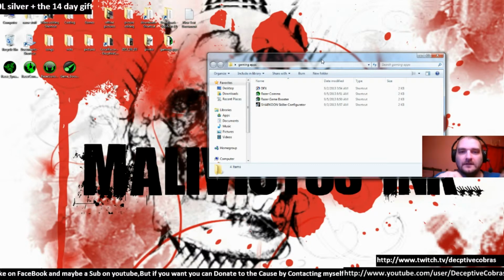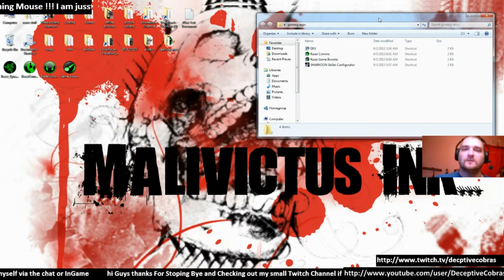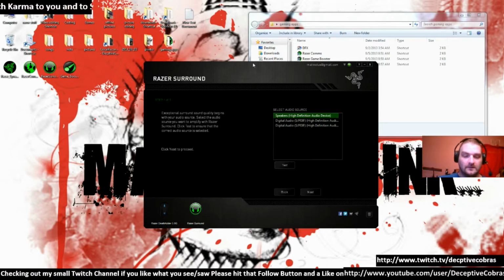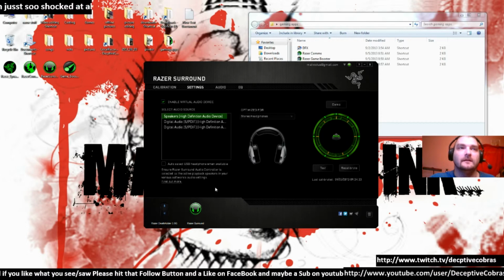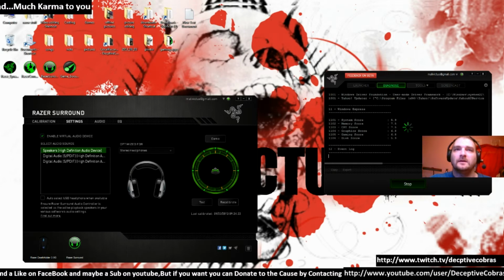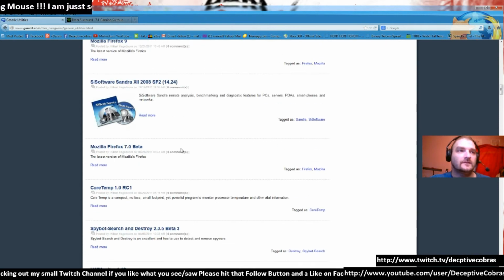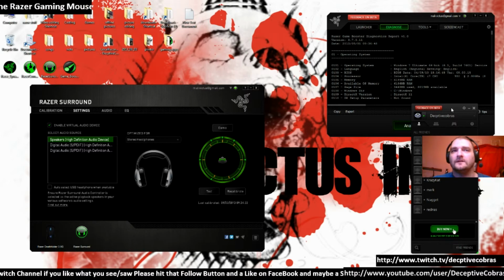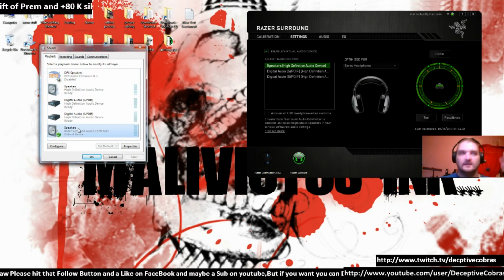Over clocking Done the Easy way !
just a small video to help some people who have problems with some Games this is aimed at World of Tanks